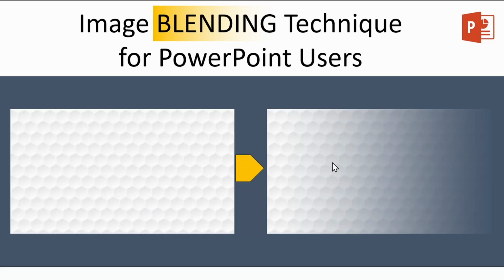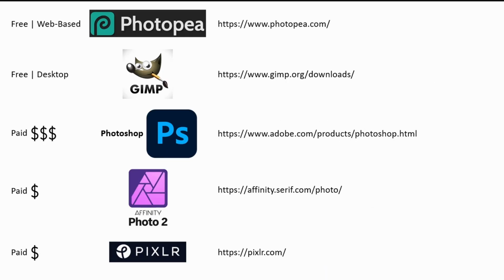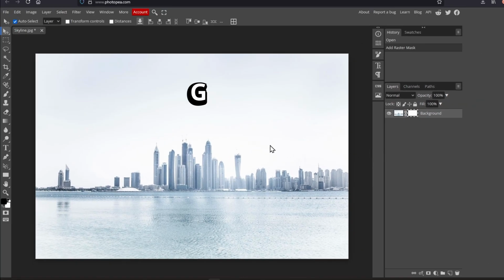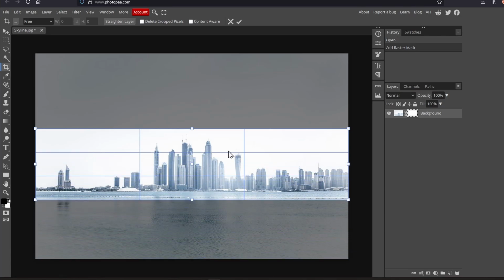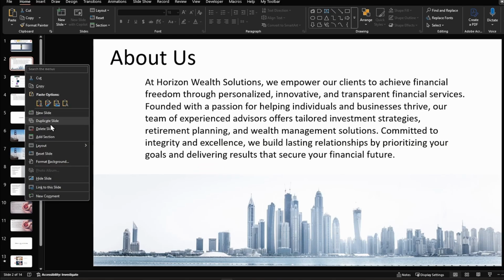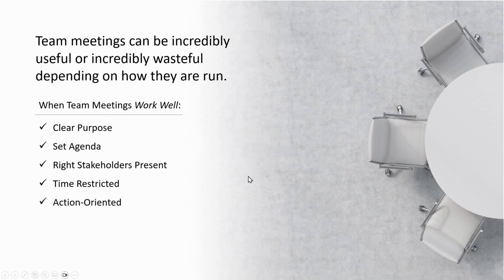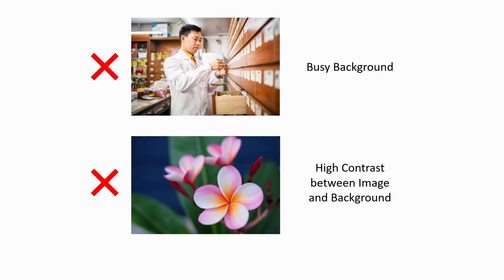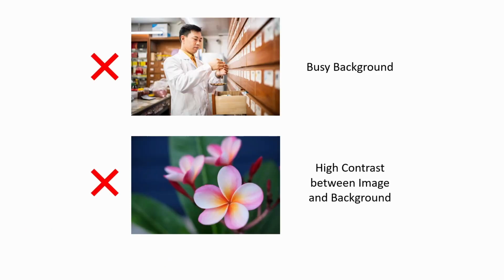Every PowerPoint User needs to know This Image Editing Technique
Image Blending Technique every PowerPoint User Should know

⏰Timestamps:
00:19 Problem Statement
00:44 Image editing software options
01:20 Image Blending Using PhotoPea.com
04:20 Other Examples
05:20 When to not use Image Blending